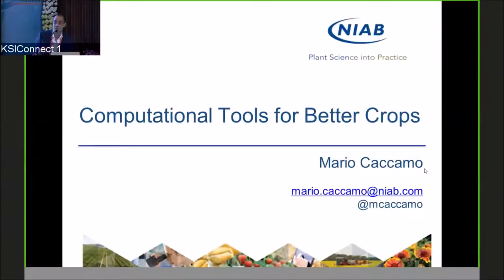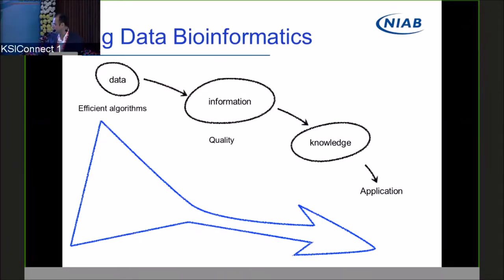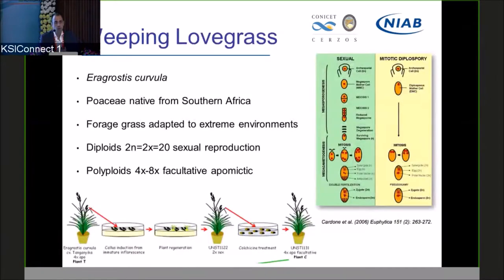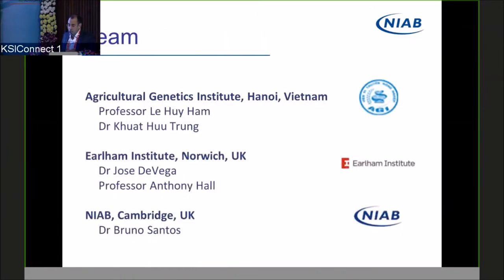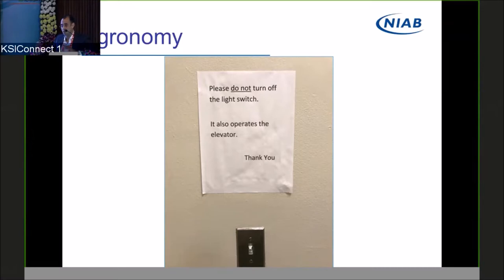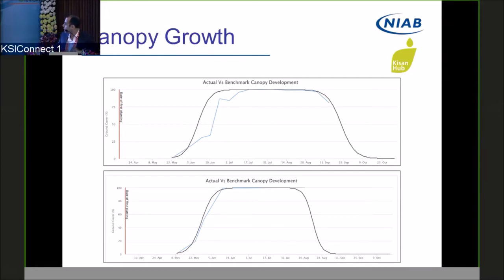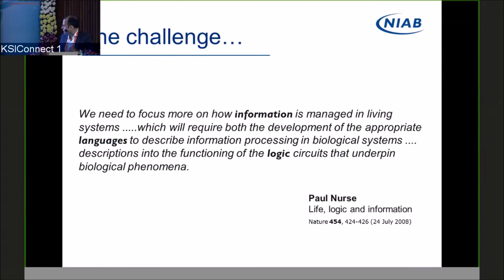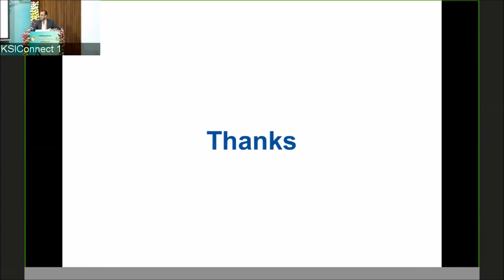Computational tools for better crops by Mario Caccamo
Computational tools for better crops by Dr Mario Caccamo during VI NGGIBCI Conference on Crop Genomics: Present & Future to celebrate 10th Anniversary of CEG ICRISAT